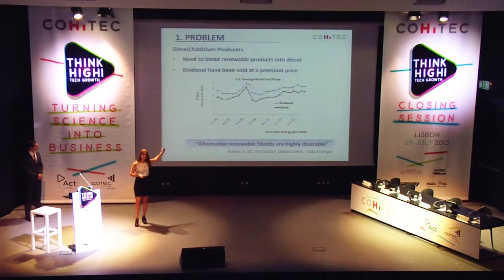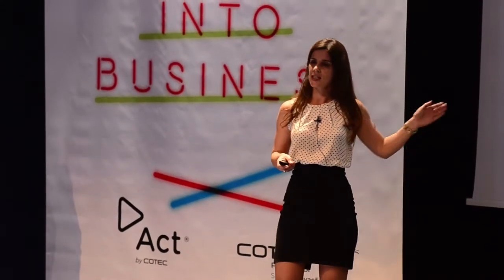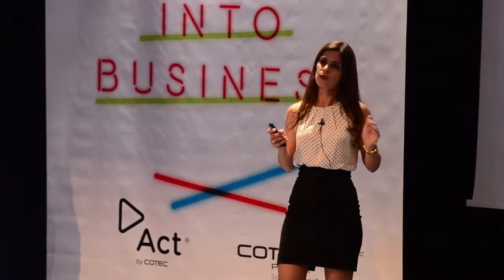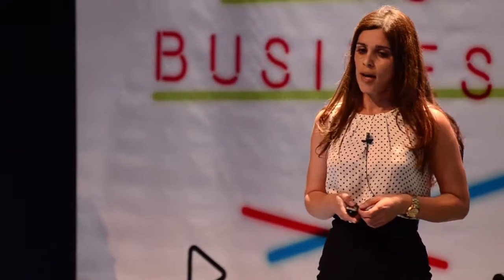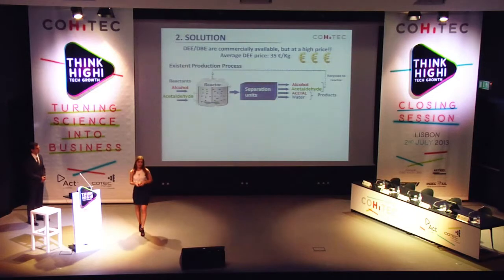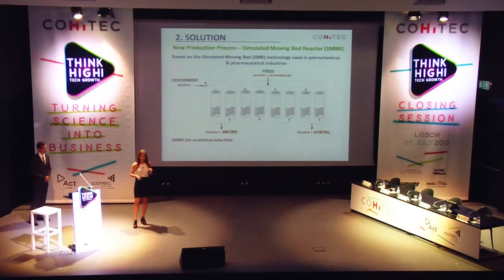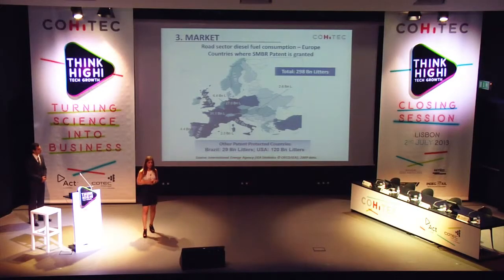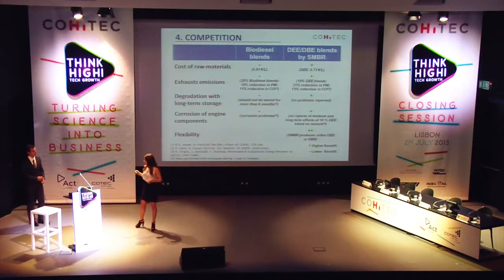+CHEM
Presentation of team +CHEM in COHiTEC's Closing Session (July 2, 2013).

Team '+CHEM - Innovation in green fuels' aims to produce, thanks to a flexible and high efficiency system, chemicals from renewable sources, to be used as diesel additives.